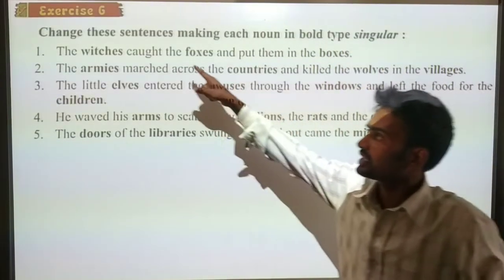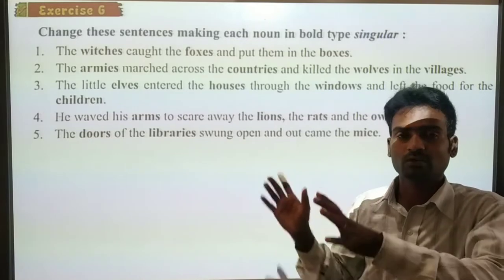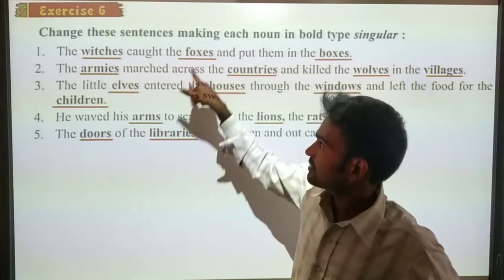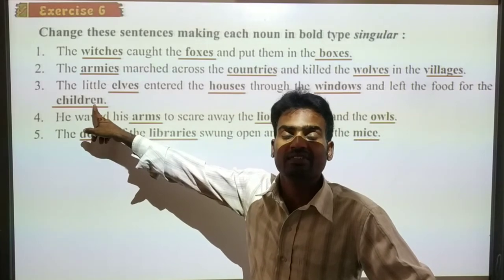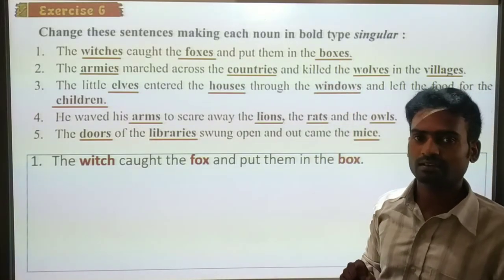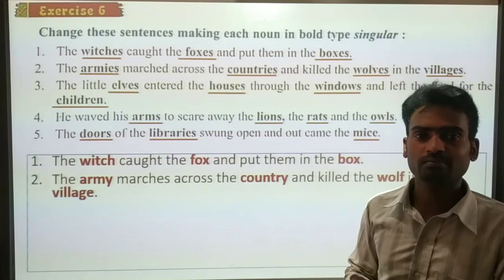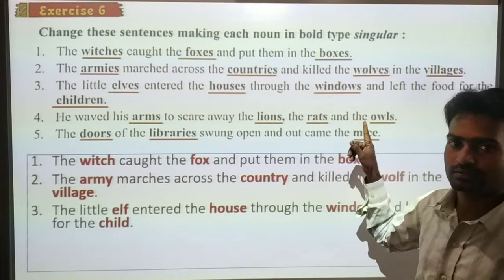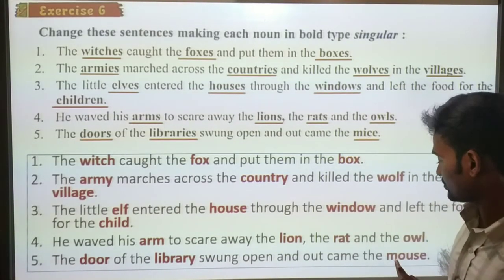SINGULAR & PLURAL (LAST EXERCISE)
Class III English Grammar, lesson 10 exercise 6 explanation with answer.